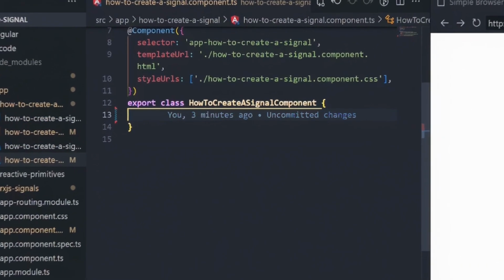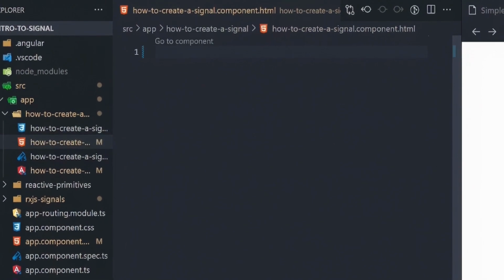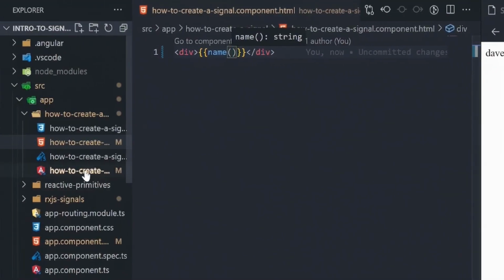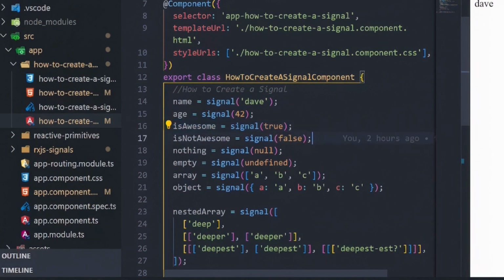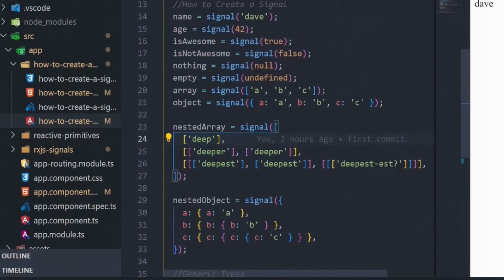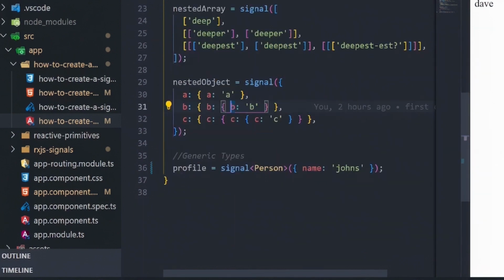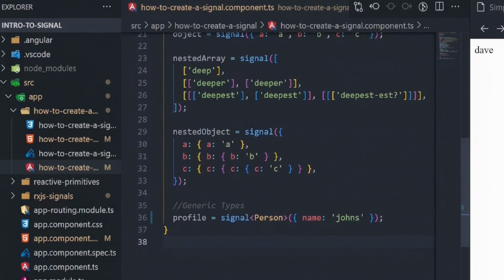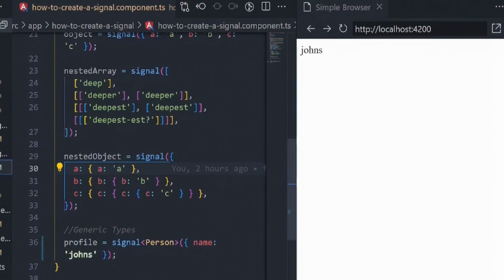Mastering Angular Signals with Deji Adesoga, Senior Software Engineer at Enterfive Inc.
Mastering Signals unleashes the potential to create highly responsive, scalable, and performant Angular applications.

This tutorial empowers you to leverage Signals effectively, enabling them to build robust and innovative software solutions that meet the demands of modern web development.

By the conclusion of the entire course, you will have mastered:

✨How to manage state in an Angular application by making use of Signals
✨ The importance of using Signals to enhance change detection
✨How to integrate a robust lazy loading approach, by making use of deferrable views and lazy loaded routes
✨ Difference between using RxJS and Signals when working with data and asynchronous operations
✨ How to structure an Angular application using Standalone components
✨ How to work with the newly built-in control flows

This comprehensive YouTube tutorial and full course, Demystifying Reactivity with Angular Signals - tune up Angular Applications with Fine-Grained Reactivity, is crafted by \newline. We highlight the advanced techniques that typically take years to learn in top tech firms.